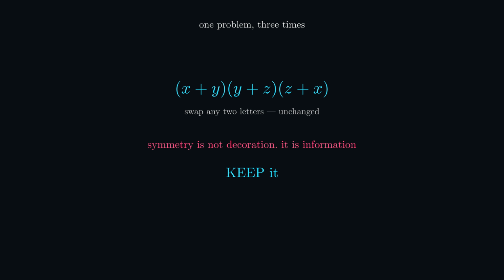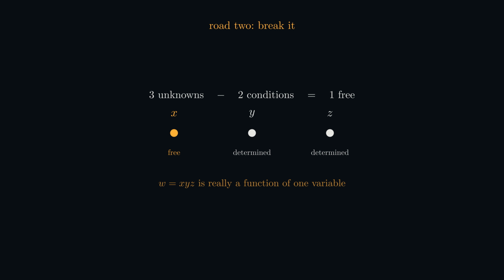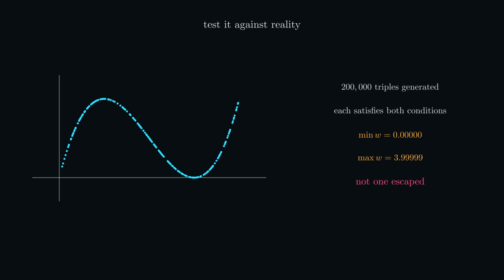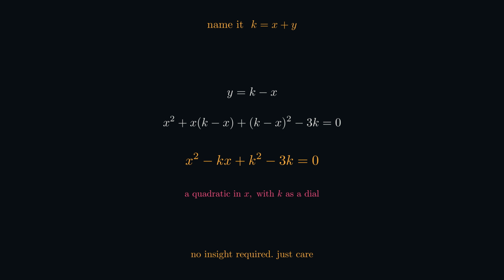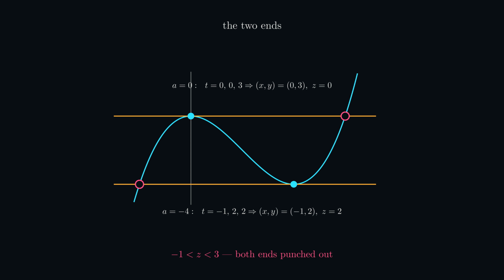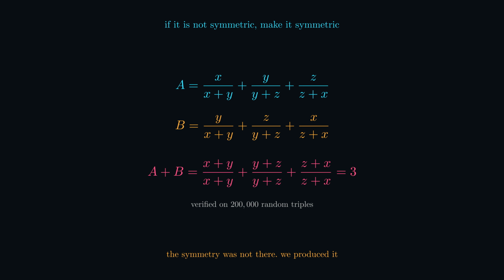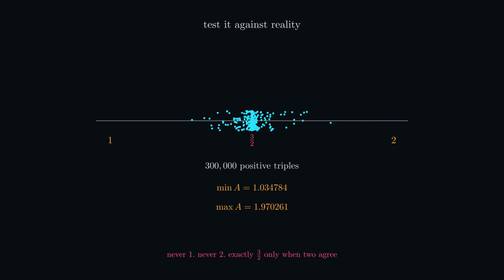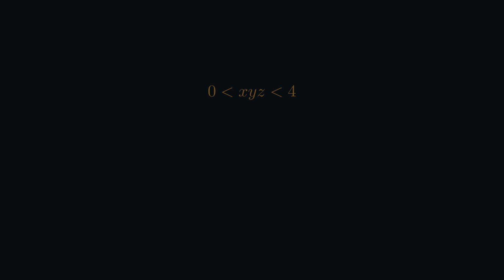Keep the Symmetry, or Break It — One Decision, Three Problems, Two Roads Each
0:00 Overview — symmetry is a decision
1:06 Problem one — how big can the product be?
10:17 Problem two — two numbers at the same height
21:19 Problem three — it looks symmetric, and is not
28:14 Closing — what each road cost

Three problems, worked through from beginning to end. Their subject
is a single decision that every symmetric problem forces on you: protect the
symmetry and look for the object that holds it, or destroy it deliberately
and grind. You are made to take that decision three times.

Problem one: three different numbers with a fixed sum and a fixed sum of
pairwise products — how large can their product be? Both roads land on
0 ‹ xyz ‹ 4, and, remarkably, on the *same cubic*, reached from opposite
directions and meaning two different things.

Problem two: two different numbers at the same height on u = t³ − 3t².
The horizontal line cuts three times, and the third crossing — the one the
problem never mentions — turns out to be the entire answer, because the
roots must sum to 3. We never find x or y at all.

Problem three: A = x/(x+y) + y/(y+z) + z/(z+x), which looks symmetric and
is not. The elegant road manufactures the missing symmetry out of a
companion expression; the brutal road just expands and stops. This time the
brutal road is shorter — which is the actual lesson.

Every number on screen is measured, not asserted: 200,000 triples for the
first problem, 600,000 pairs for the second, 300,000 for the third.